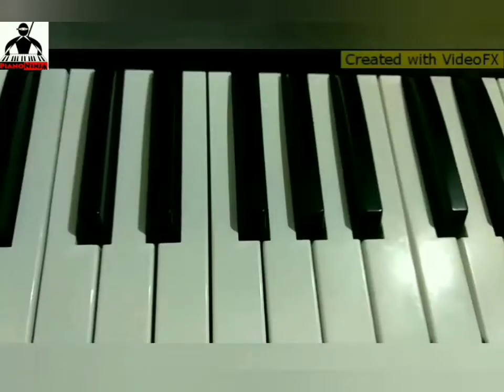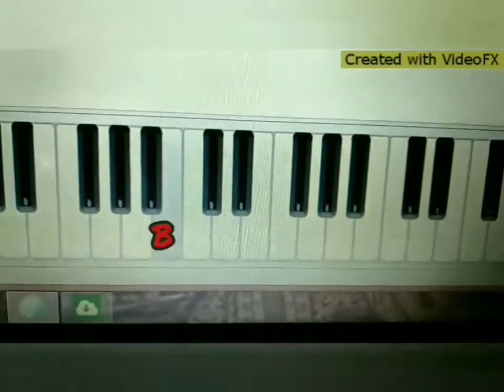# Lesson 2- Tones and Semi tones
Ninja Piano Masterclass series with Ryan D'Costa